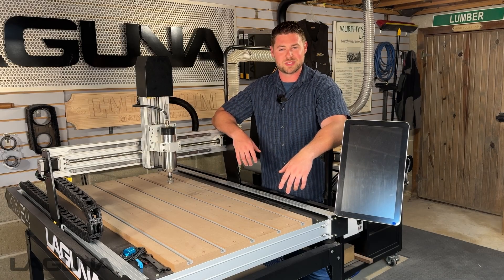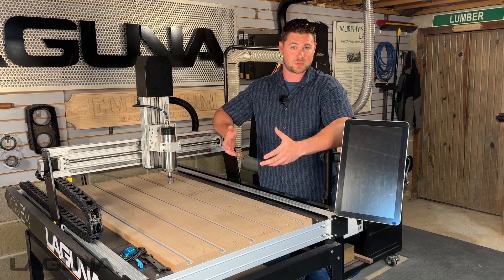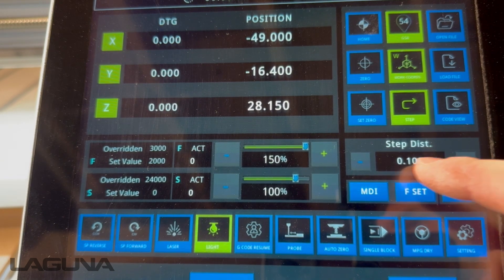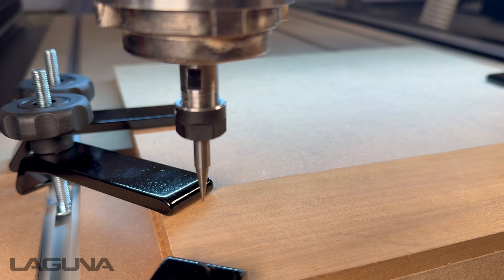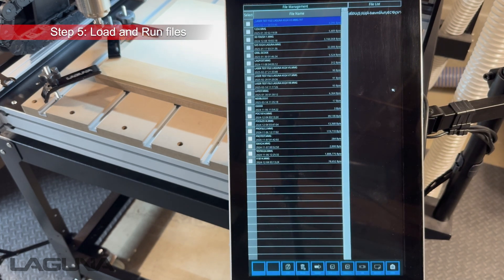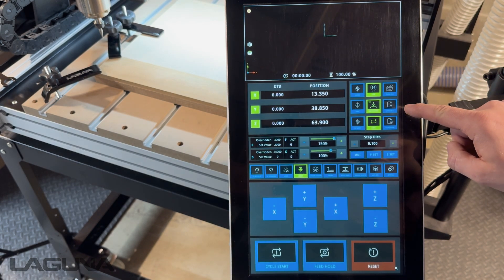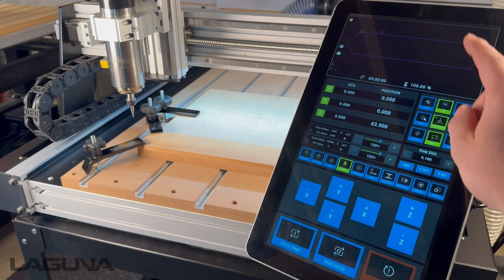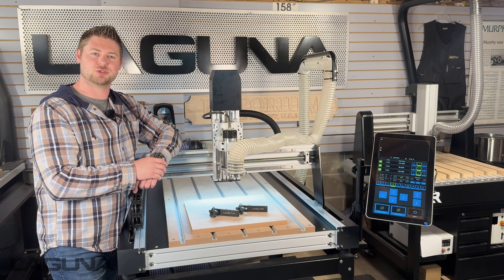"Run a CNC Job in 5 Steps" Laguna KX24 CNC Training & TechTips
Follow along as we cover how to run a CNC job on the Laguna KX24 CNC.
To help we will break this down into 5 simple steps:
- Step 1: Secure Material 1:11
- Step 2: Set X and Y Zero  1:22
- Step 3: Set Z Zero 2:05
- Step 4: Set Spindle RPM 2:37
- Step 5: Load and Run Files 2:57